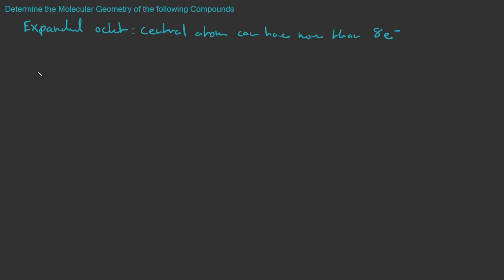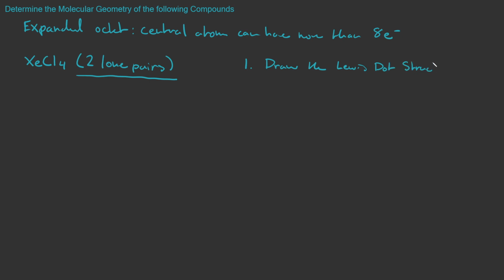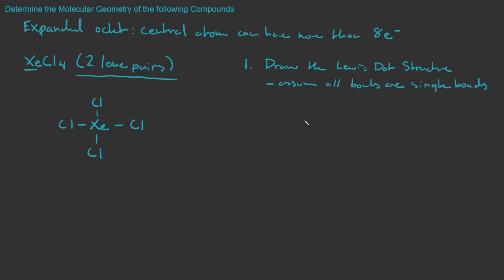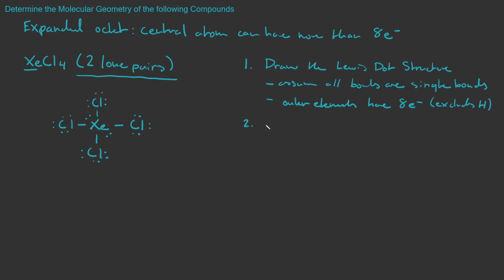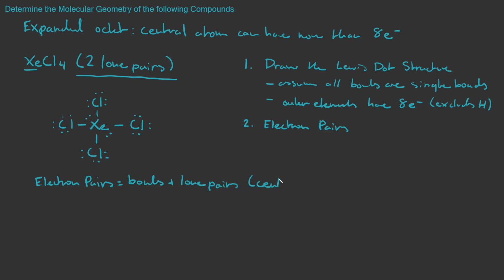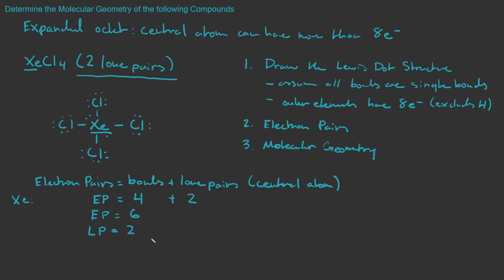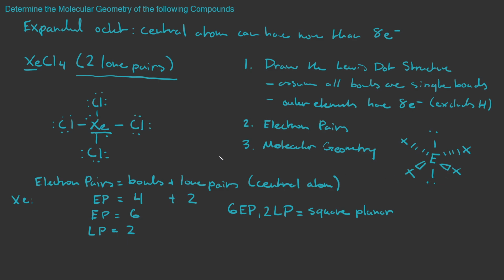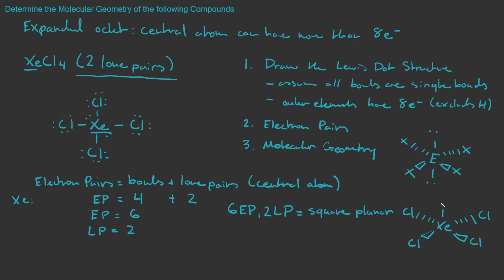How to Determine the Molecular Geometry of Complex Covalent Compounds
Determining the Molecular Geometry using an example of XeCl4